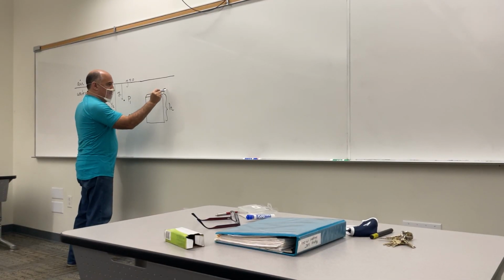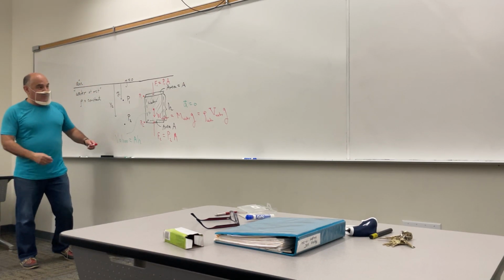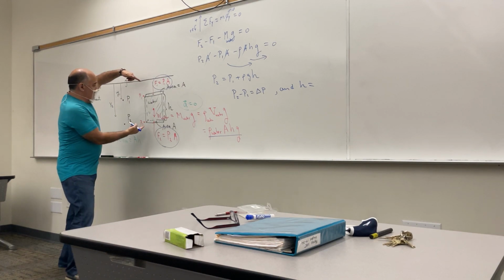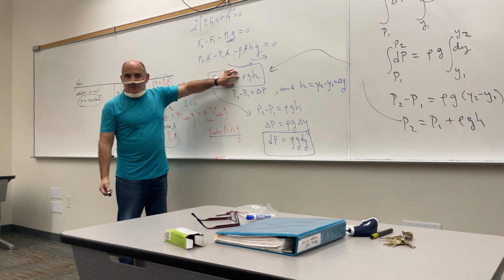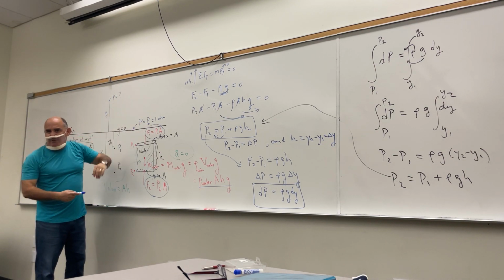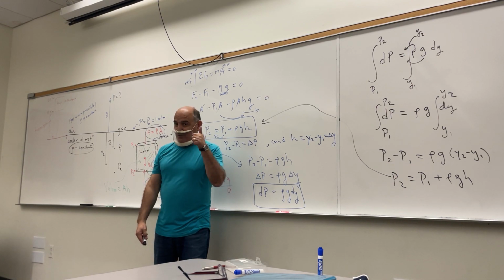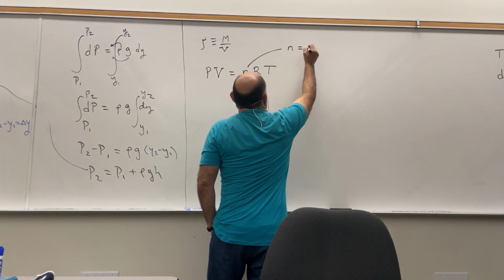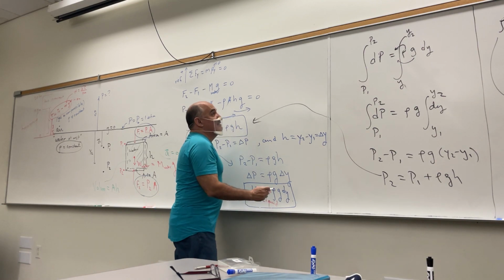9/13 part 1 Phys 285 lecture